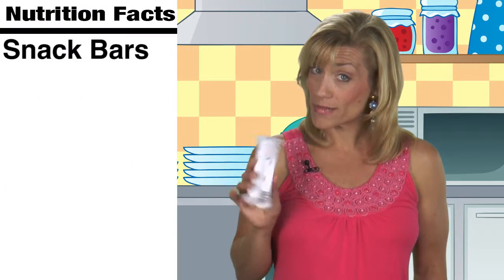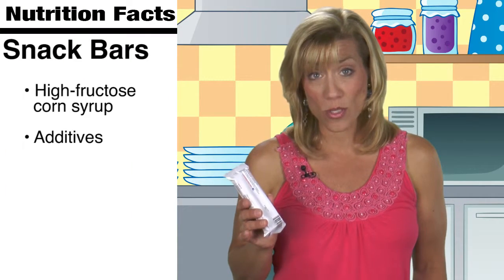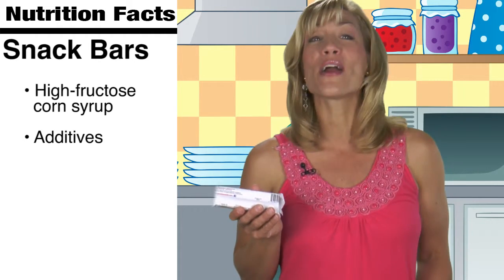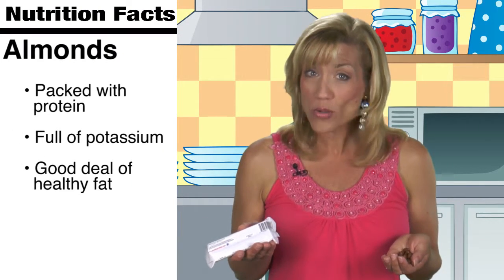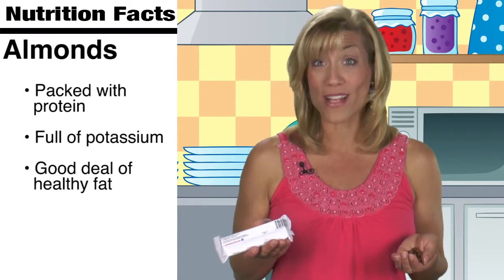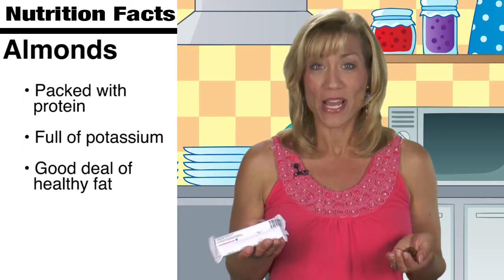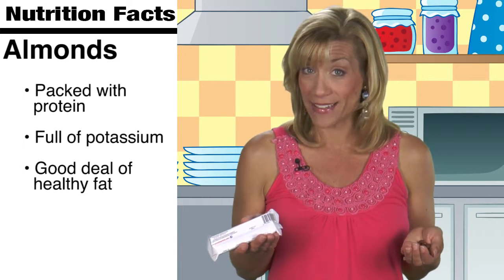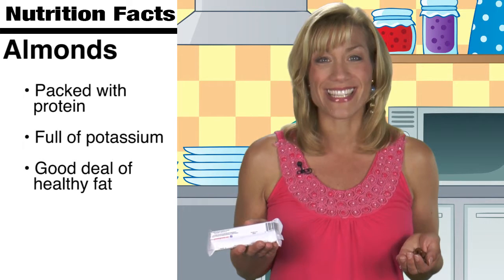Simple Swaps - Almonds for Snack Bars